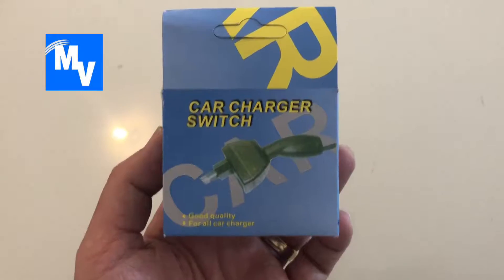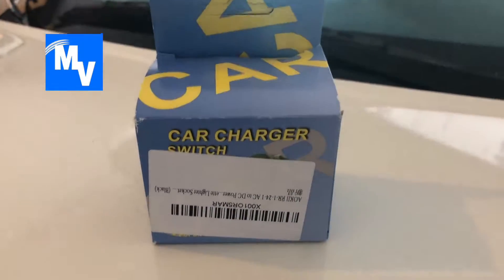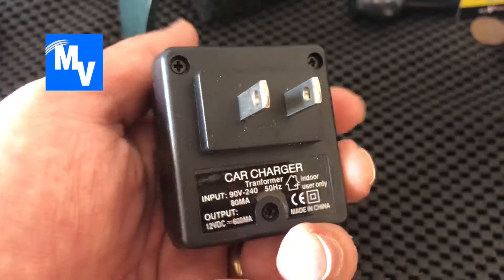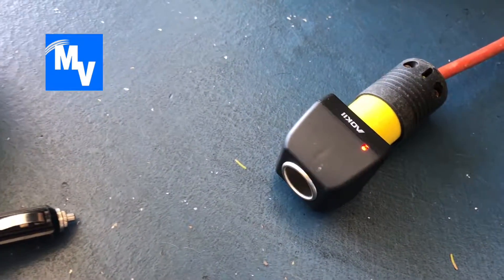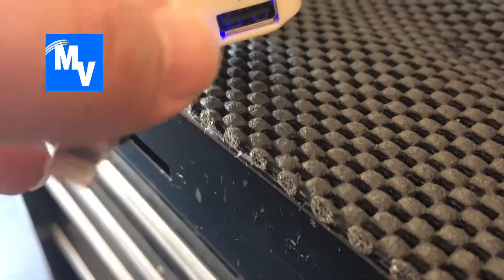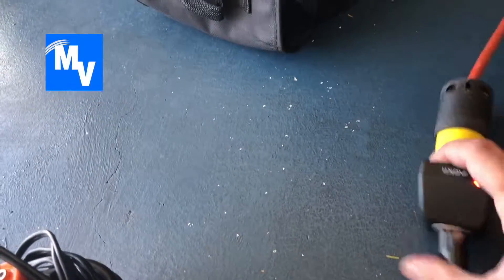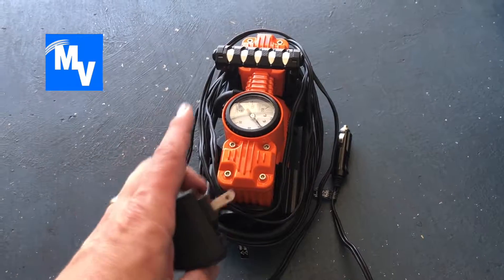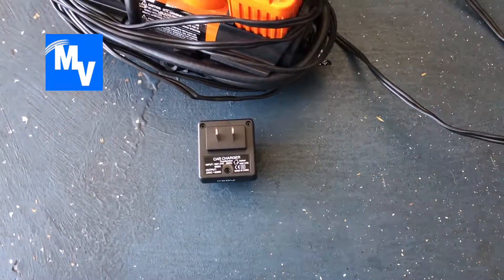Car cigarette lighter adapter, Outlet power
When my cigarette lighter stops working I purchase a cigarette lighter adapter that plugs into my wall outlet.  Does this work for a tire air pump or maybe even a cigarette lighter cell phone charger?  I show you here.